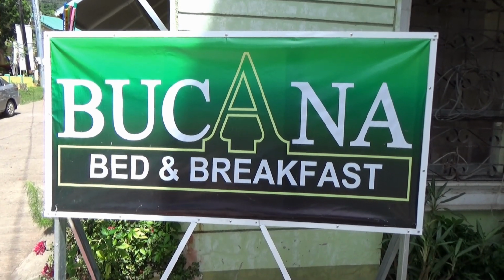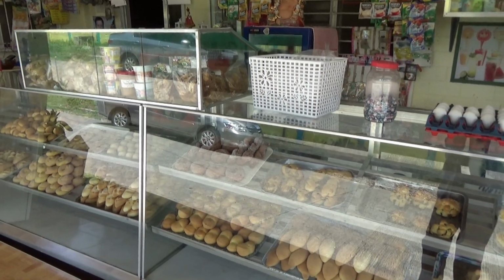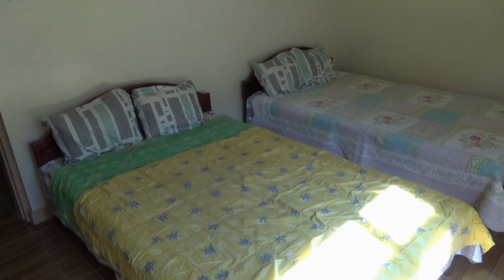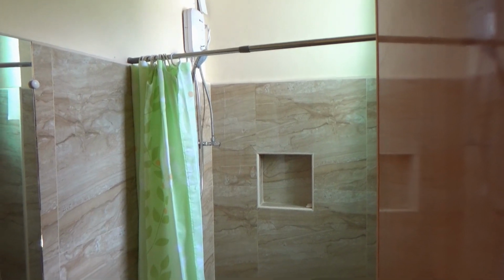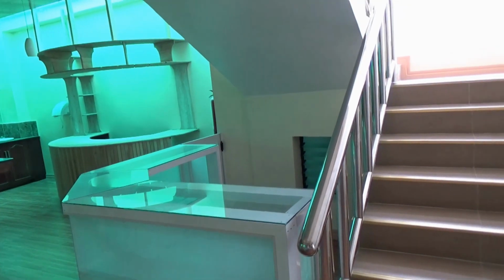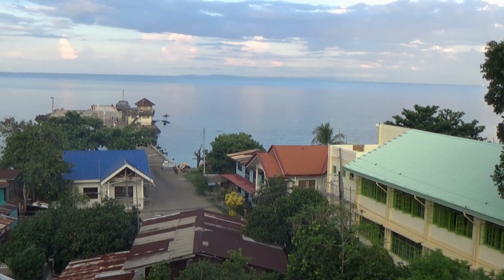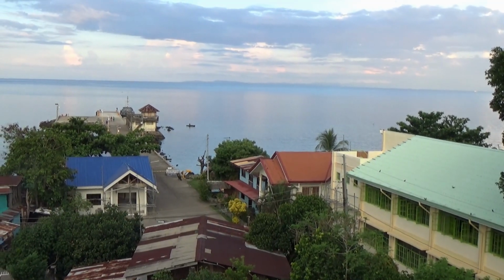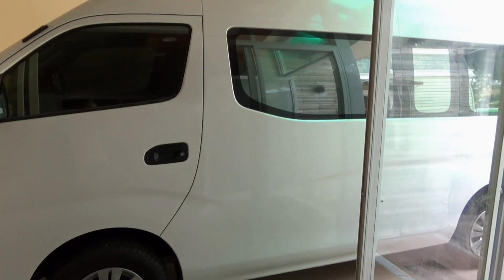Bucana Traveler's Inn Camiguin Island Philippines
Bucana Traveler's Inn (Phone number is a new 9 room hotel that's located in Guinsiliban, Camiguin Island, Philippines. It has a restaurant, a bakery, and will have a rooftop bar with live music on Friday  and Saturday evenings once construction is completed. It's on the same street as Guinsiliban Pier, and is only a 12 minute drive from the Benoni Ferry Terminal. Nearby points of interest are: The Giant Clam Sanctuary, Mantique Island, the Camiguin Zipline, J&A Fishpen restaurant, Lover's Secret Bridge, and Catarman. Of course, Camiguin is a small island, so everyplace on the island is less than an hour's drive away.